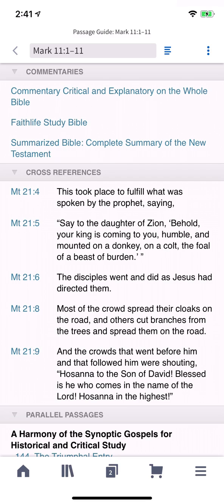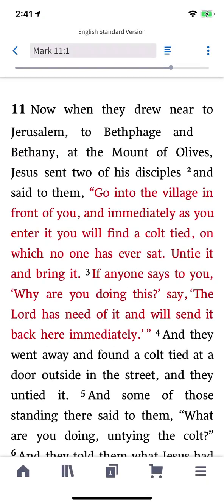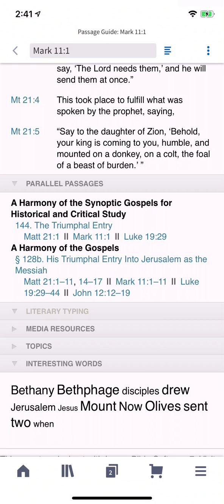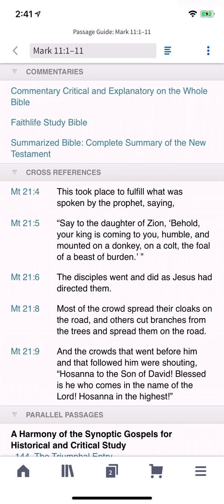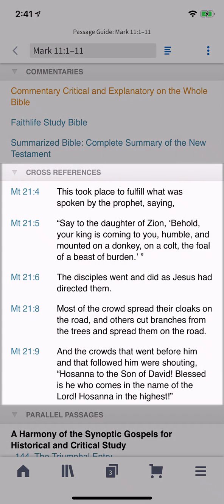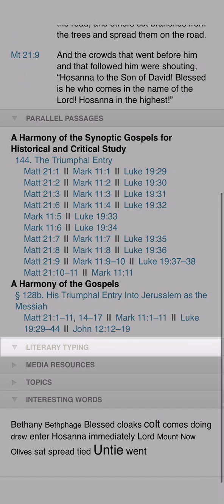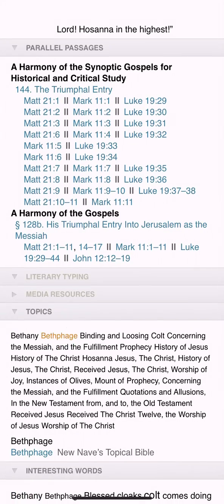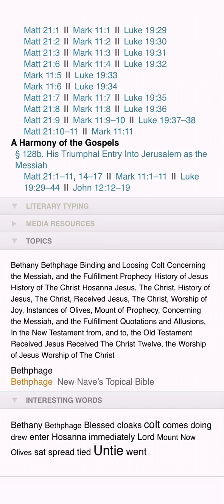Mobile Passage Guide | Logos Bible Software Support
The Passage Guide is a powerful tool that helps you discover where a passage is referenced or discussed in the other resources in your Library. It provides fast access to commentaries, cross-references, parallel passages, literary typing, interesting words, and more.